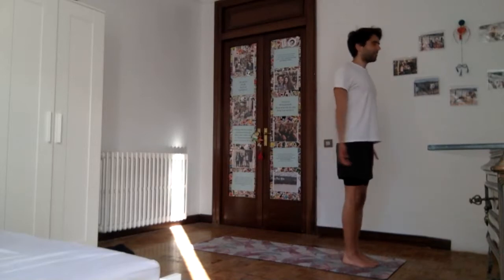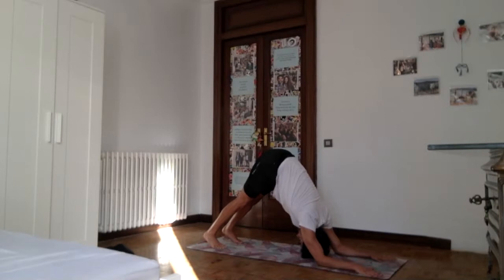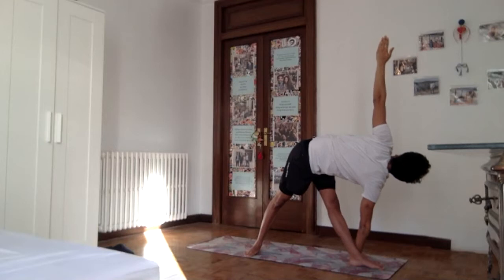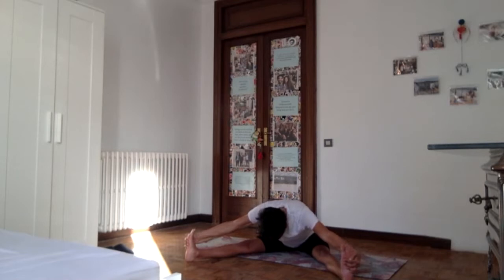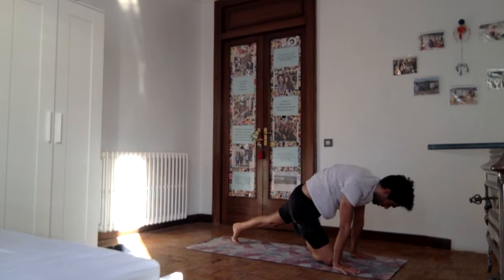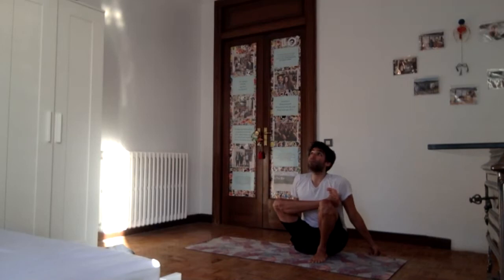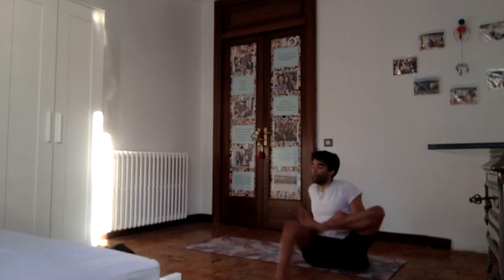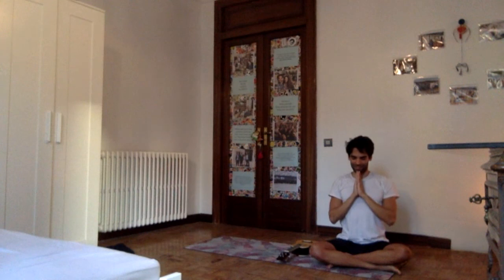Level 4 Lockdown Power Vinyasa (Hips) 28/4/20 - The Cypriot Yogi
Physically-demanding class where we synchronise breath with movement. Modifications are given so that all ages and fitness levels can benefit.

Name: Alexandros Liatsos
Account number: BE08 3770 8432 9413
BIC: BBRUBEBB
Bank: ING